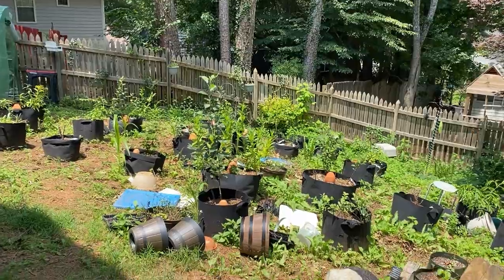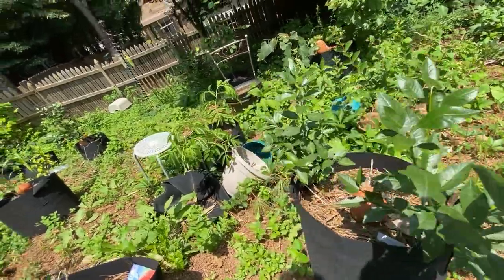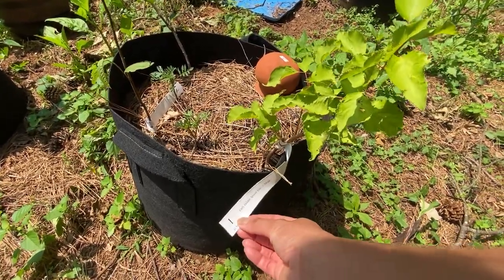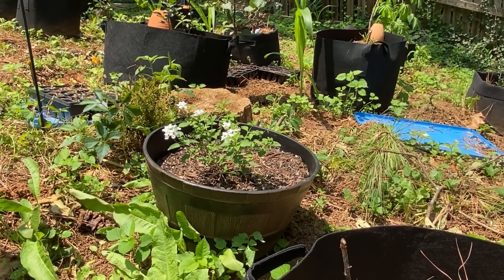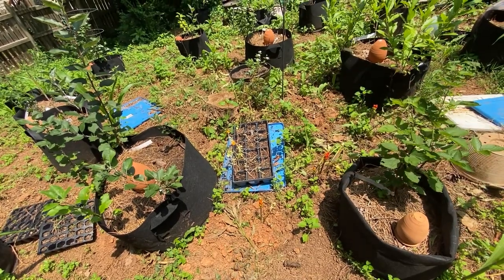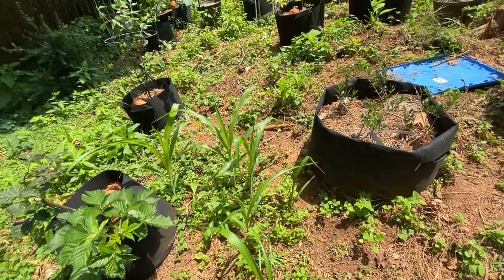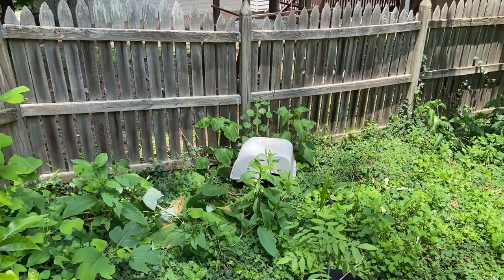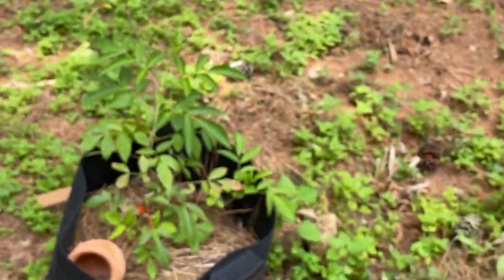Ep. 30 - Creating a Backyard Food Forest in GA Zone 7b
End of June backyard progress video. :)

Thank you for sharing this time as I document my progress!!

Size of backyard:
 - House side: ~52ft
 - West fence: ~51ft
 - North fence: ~26ft
 - East fence: ~41ft

Slope: 9°-19°

If you'd like to use the same tools, supplies, plants, or seeds that I do, feel free to click the links below to check out these companies' wares. I get to give you some perks for the companies I've purchased from and who have earned my loyalty. In return, they offer me rewards/compensation for bringing you to their site.

Books:
  - Grow A Little Fruit Tree (Ann Ralph):

Seeds:
  - Back to the Roots ($10 off $30 order):

Quictent :
    Minimum purchase of USD $100 required

  - Code to use at checkout: AROSEGROWSINHARLEM

Videos recorded on: iPhone SE & 11
Microphone: PQRQP Wireless Lavalier Microphone
Tripod: UBeesize 67'' All in One Professional Tripod
Videos edited with: VSDC Pro